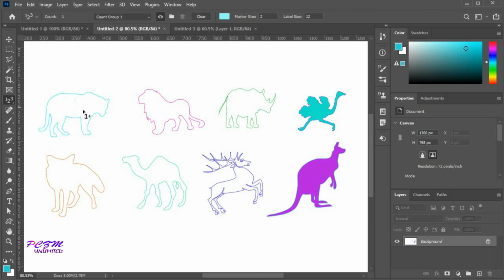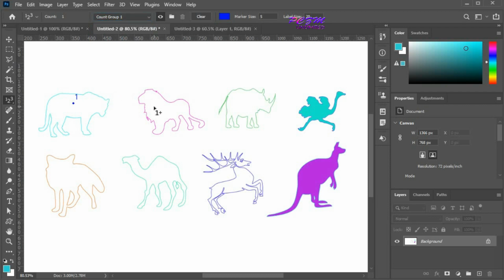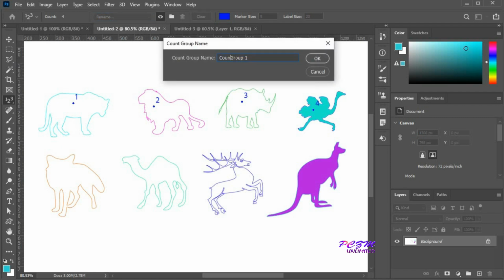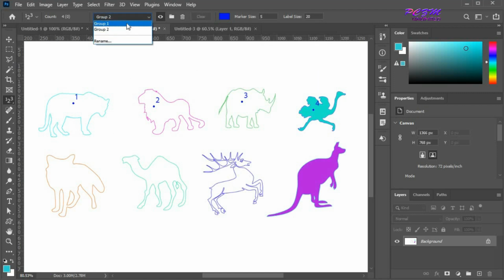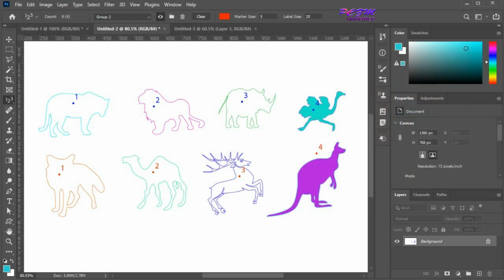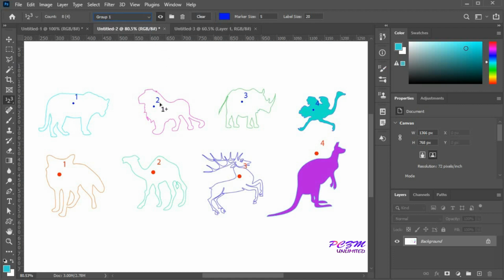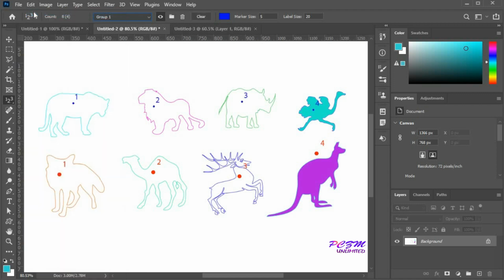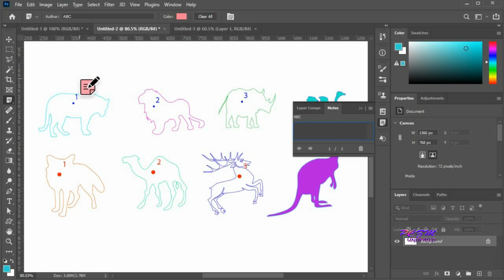Count Tool in Adobe Photoshop | Adobe Photoshop Tutorials Basic Part 19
Count Tool in Adobe Photoshop
How to use Count Tool in Adobe Photoshop CC